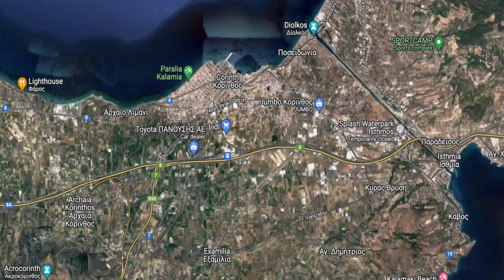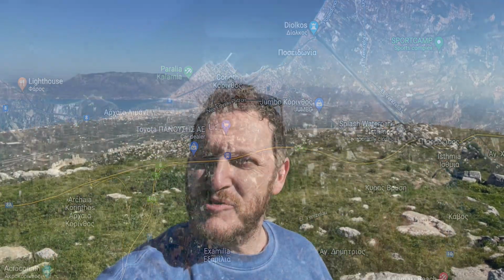🇬🇷 CORINTH Greece, Day trip from Athens, Tips for Tourists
Corinth is a Town, Ancient Fortress, Roman Ruin and Canal. It dates back 3000 years and because of its location and Geography in Greece was a critical location throughout  Ancient and Modern Greek History.

Corinth is not really one place as a result. Starting at The Acrocorinth, the ancient Fortress rising 500m above the plain we then move to Ancient Corinth, the Hellenistic and then Roman city, before visiting Modern Corinth and finally the Modern Corinth Canal and Ancient Diolkos Roadway.

This was the meeting place for the city states of Thebes, Athens, Sparta and Argos, before being taken by the Romans, destroyed by earthquakes and rebuilt by the Venetians and Ottomans as a Byzantine fortress to control the gateway to the Peloponnese.

Perhaps Corinth is most famous however because Saint Paul the Apostle of Jesus lived here in AD59/60 and wrote his famous 'Letters to the Corinthians' which are detailed in the Bible. He was put on Trial in Corinth, but left and moved north shortly after.

Few places encapsulate Ancient Greece, and Modern Greece in the same way as Corinth, with its Ancient City of Corinth, and World famous Corinth Canal.

An ideal Day trip from Athens, with many coach trips, or if you wish to drive only 1 hour from the centre of Athens, and the entry point to the ancient Peloponnese, land of Mythology.

00:00 Introduction to Corinth, Greece.
00:58 The Acrocorinth, Greece.
03:17 City of Ancient Corinth.
06:33 Saint Paul and the Letters to the Corinthians.
08:52 The Amazing Museum at Corinth
10:10 Corinth Disneyland? Where to eat.
11:13 Modern Corinth Town.
14:06 Corinth Canal.
17:16 Wrap up.